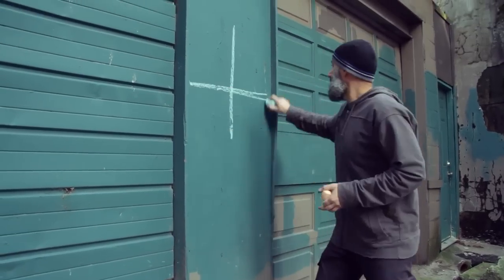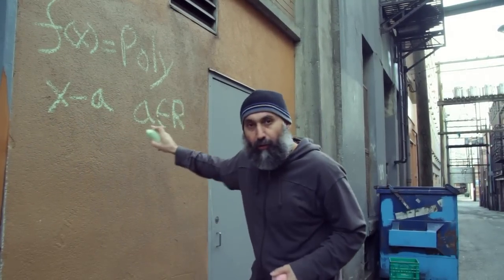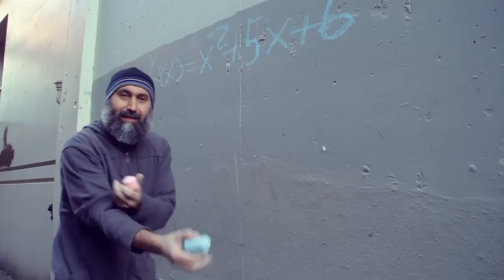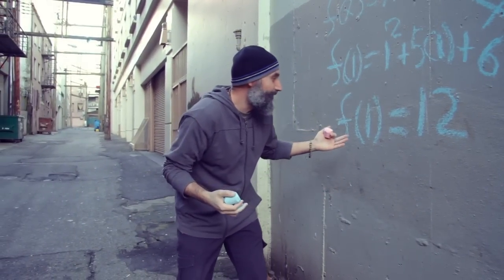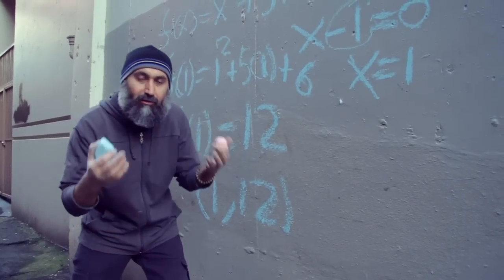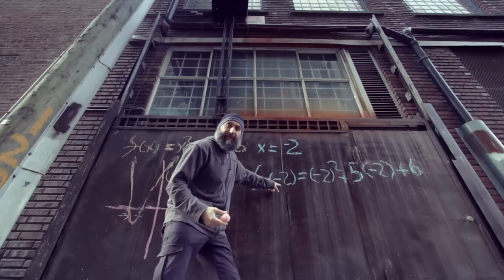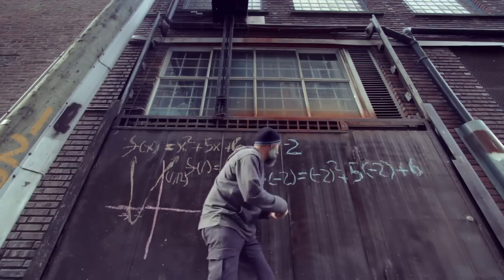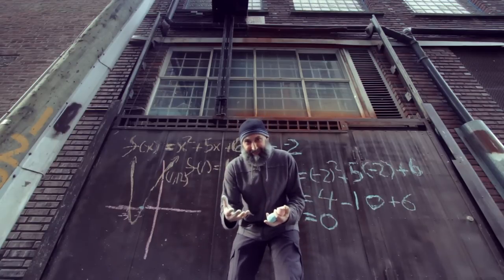Introduction to The Remainder Theorem and The Factor Theorem: Language of Mathematics IIIb (142)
Peace,